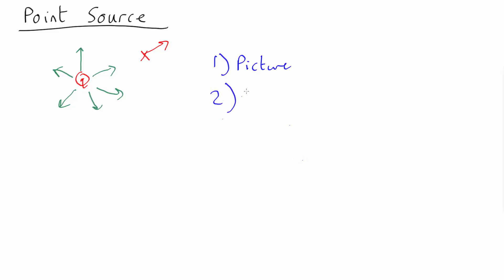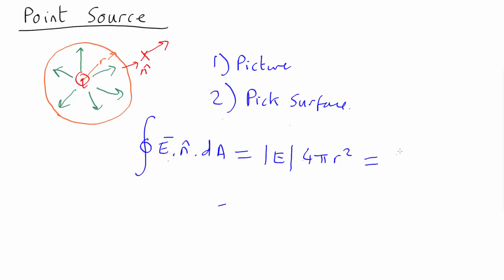P2 V3.3 Point charge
Using Gauss's law to work out the electric field from a point charge